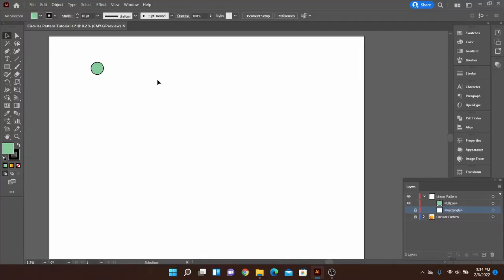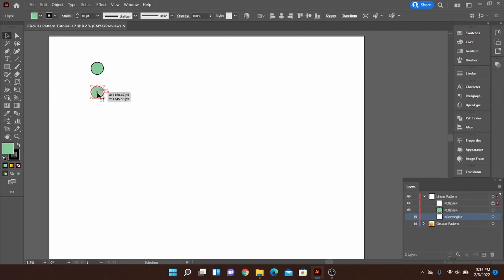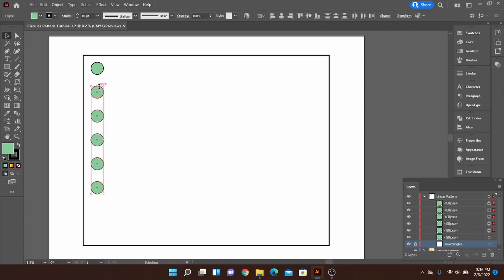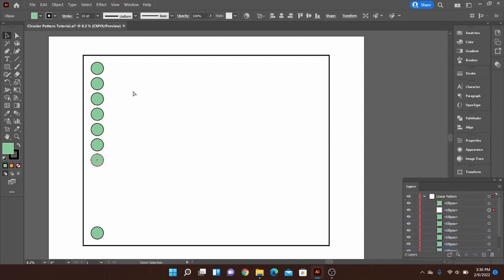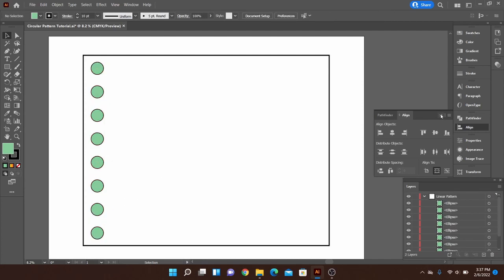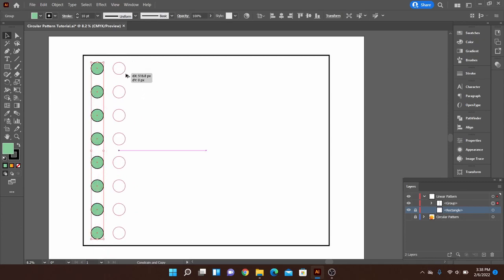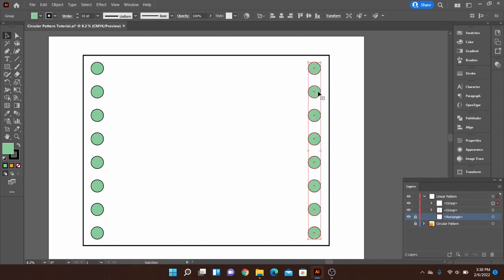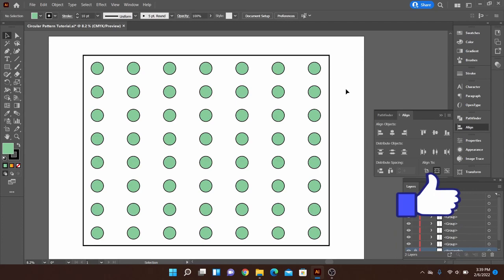How to Create Linear Patterns in Adobe Illustrator | Duplicate Shapes in Adobe Illustrator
In this video I cover how to make linear patterns using Adobe Illustrator. I hope this will get you started making some neat new patterns with ease. Leave questions and comments below and thank you for all the support! :)

718Raindeer.redbubble.com